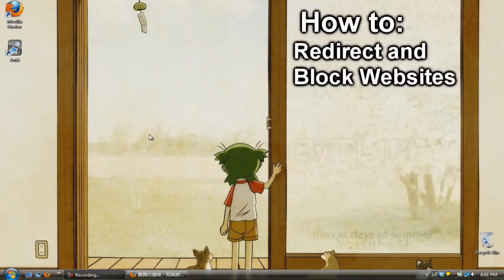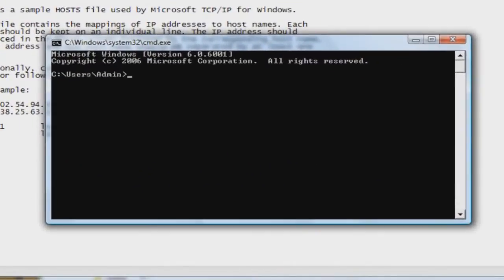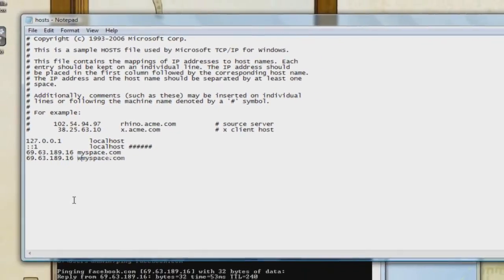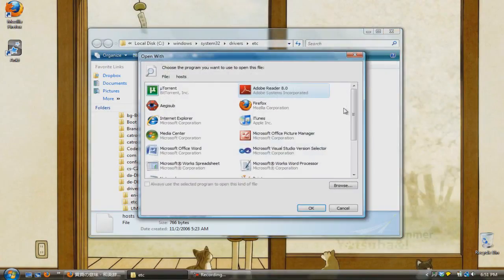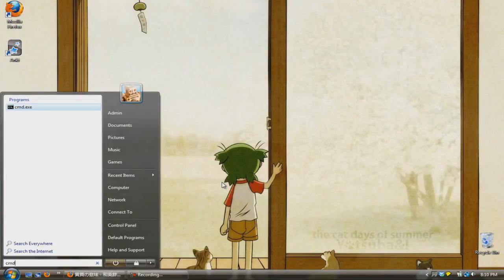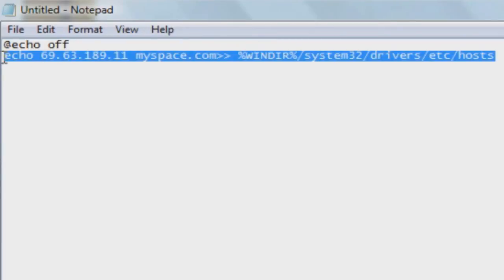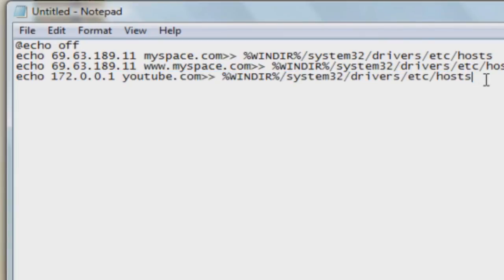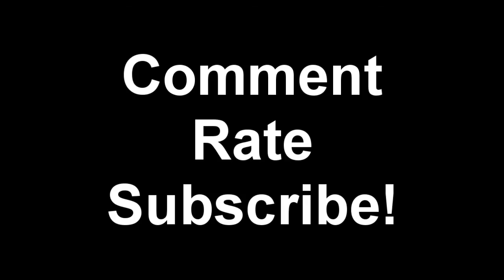How to Redirect and Block Websites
Fl1ppy.com
Text guide:
   1. Go to Start, Run, then type this location C:\windows\system32\drivers\etc
   2. Double click on the file 'hosts' and open it with Notepad
   3. Leaving Notepad up, go to Start, Run, and type in CMD
4. In Command Prompt, type in "ping .com". Replace with the website you want to redirect to.
   5. It should now bring up the IP address. Go back into notepad and then type in the IP address, add a space, then type in the website you want to redirect from.
6. Next make a new line and and copy the exact same thing but add a " before the website.

If you want to block websites, change the IP address to 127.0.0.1

Now save and your done.